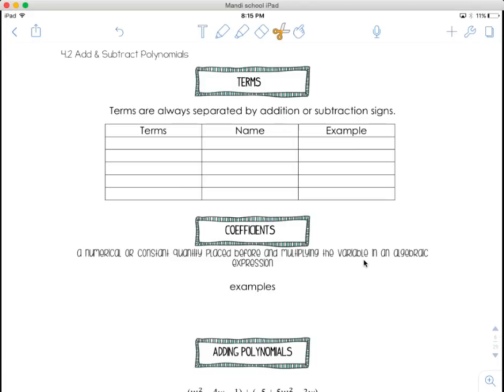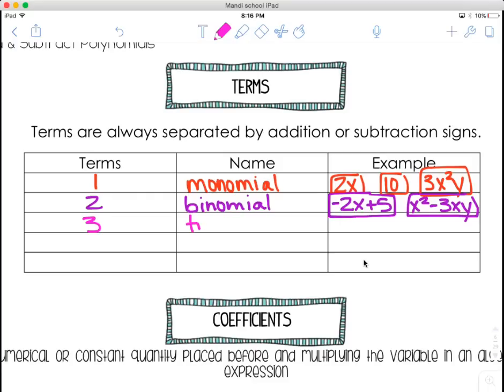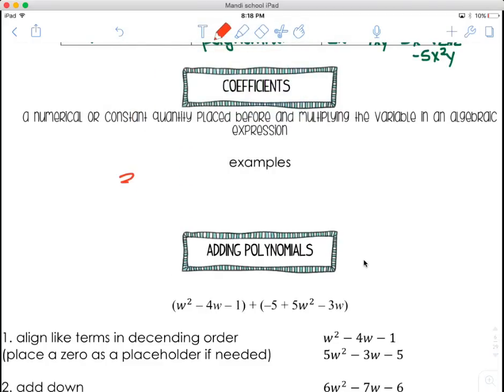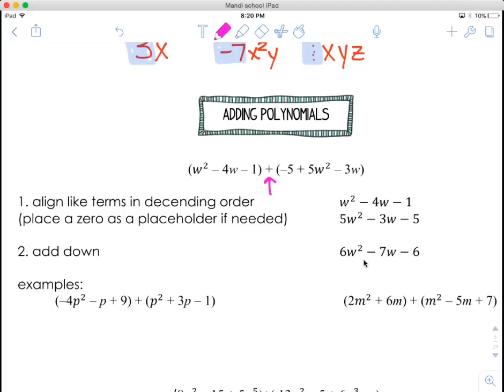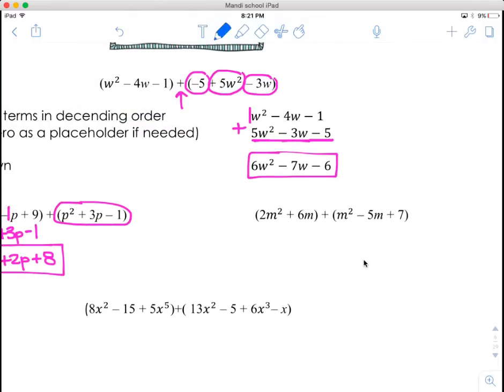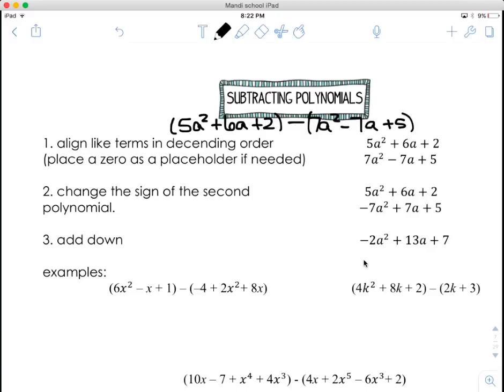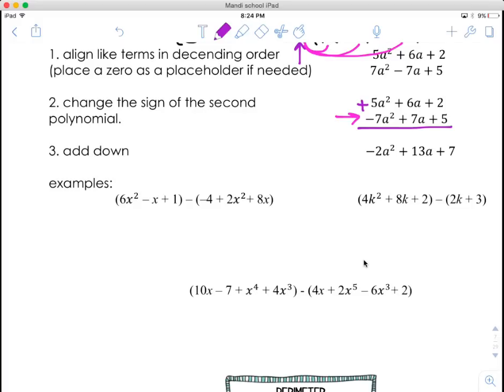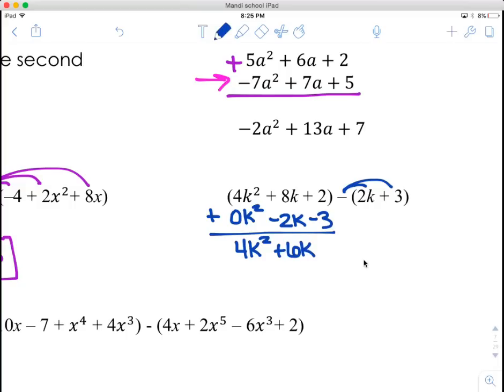4.2 Add & Subtract Polynomials